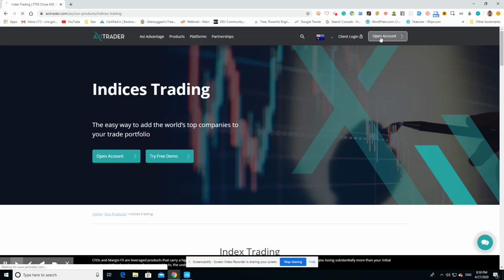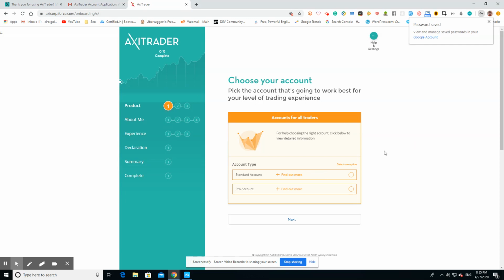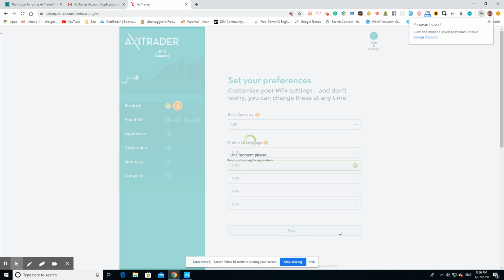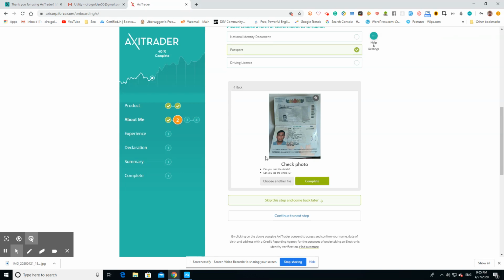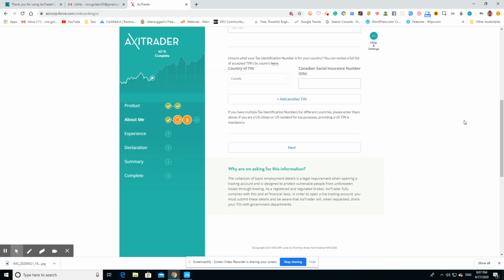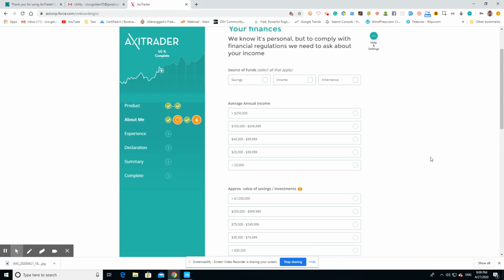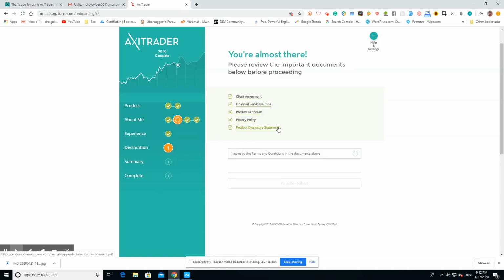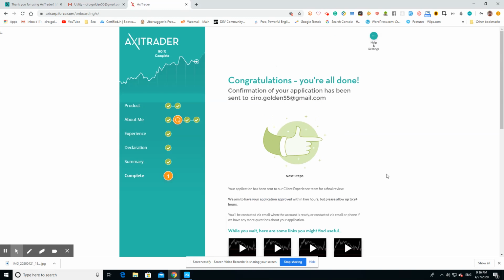AxiTrader Broker Setup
In this video, we're going to set up a new Broker called AxiTrader.

Make sure to pay close attention when signing up.
Follow the Video step by step.
(For the ID Verification make sure IT'S NOT a screenshot and its an actual photo of the document or it will be denied)

This is a certified Broker so telling the truth on this application is worth it.

I hope everyone is staying safe and healthy, and I look forward to seeing you on the charts!